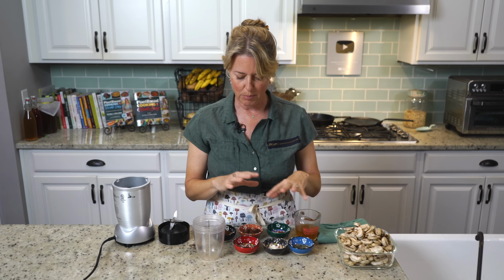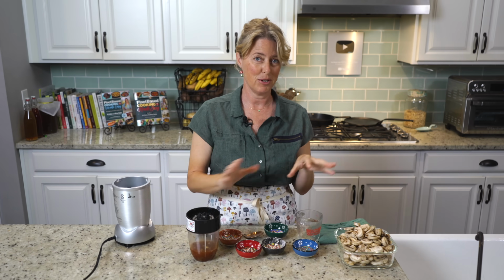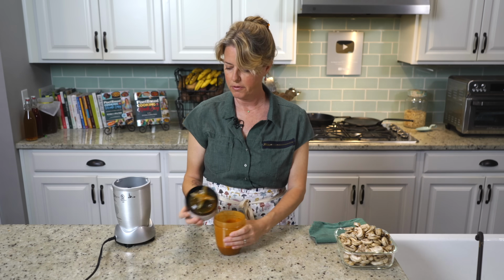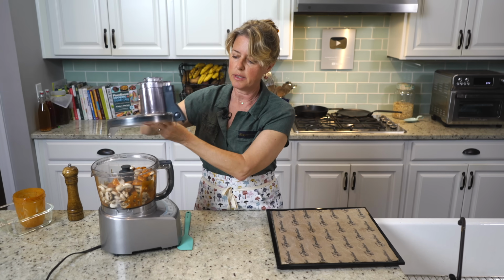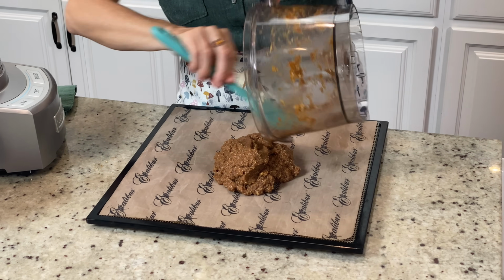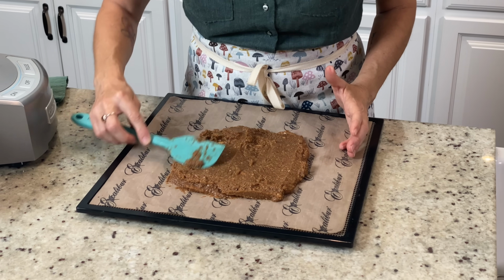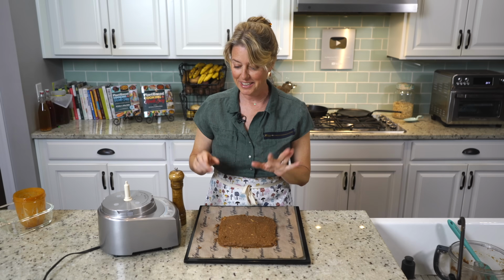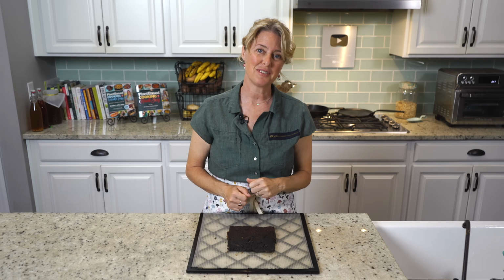Epic Vegan Mushroom Jerky You Can Make in Minutes!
Few things rival the satisfaction of sinking your teeth into a chewy, savory, and utterly scrumptious piece of vegan Mushroom Jerky. This simple whole food, plant-based recipe can be whipped up in minutes and easily popped into the dehydrator, resulting in a superfood snack perfect for your on-the-go adventures.

KEY MOMENTS
00:00 Introduction
00:23 Prep Sauce
01:08 About Our Show
01:41 Sponsor: Complement
02:15 Finish Sauce
02:42 Prep Mushroom Mixture
06:12 Reveal & Taste Test